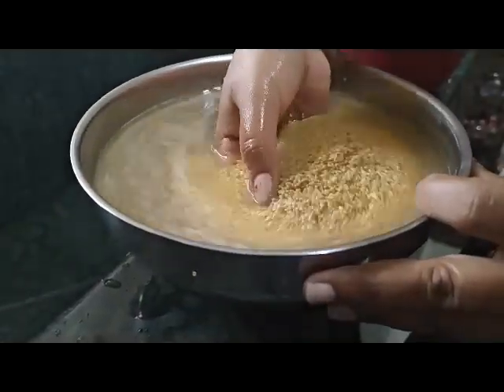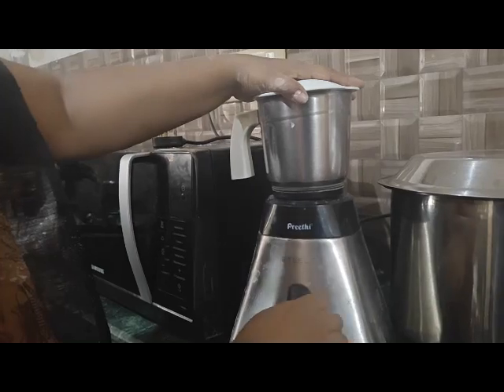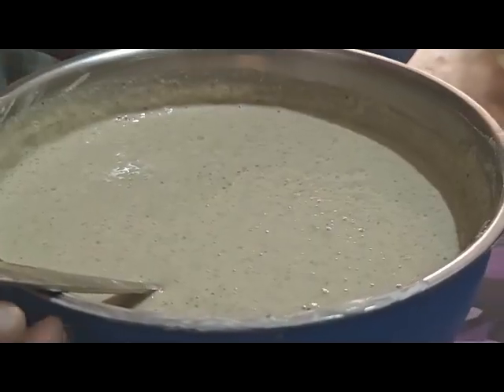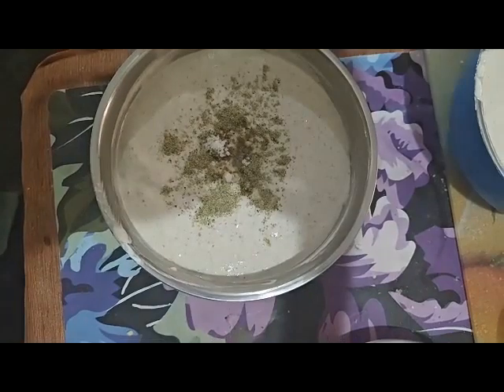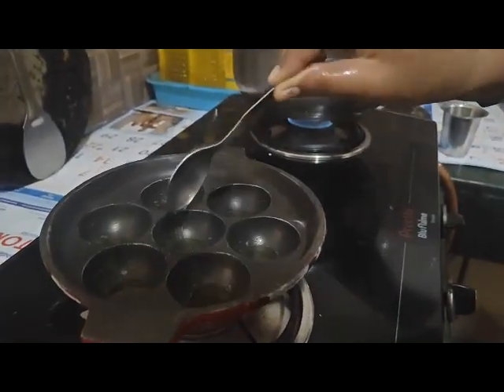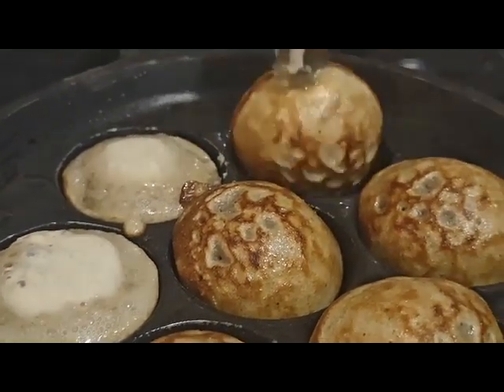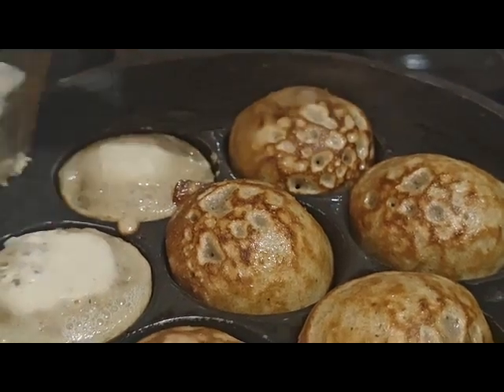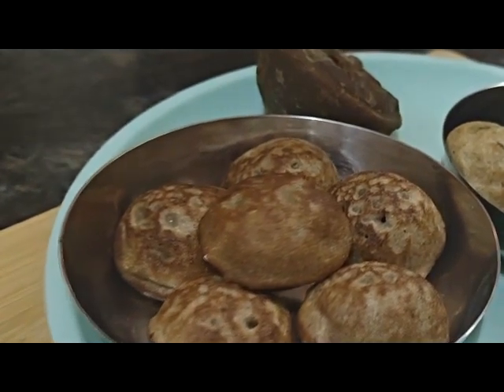Multi millet sweet paniyaram. millet recipes. # healthy recipes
Video from Subhashini Nesam